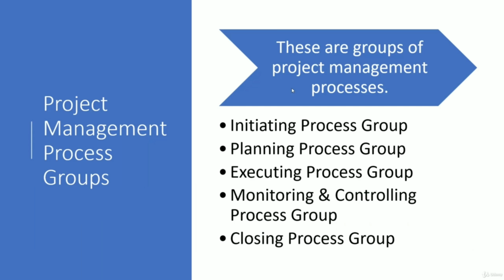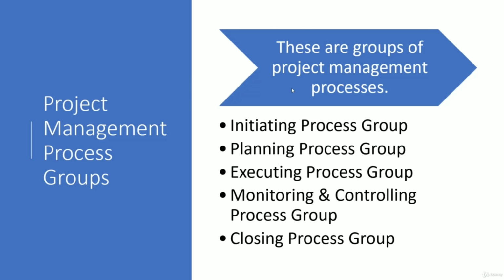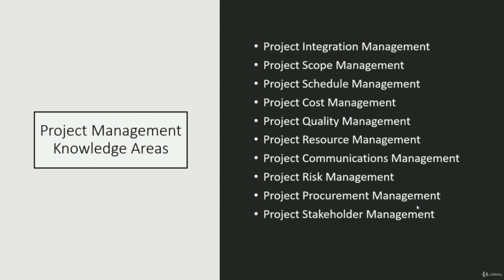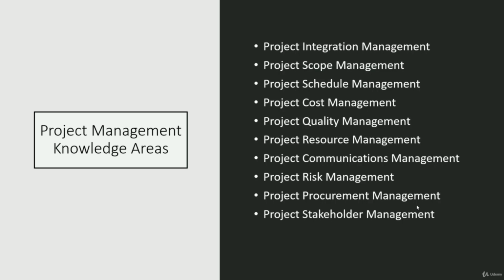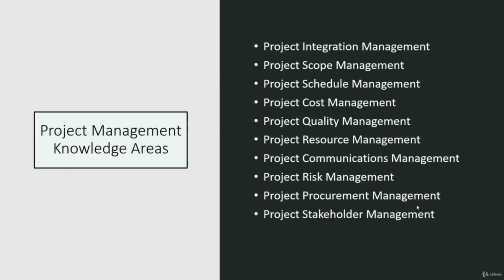0.5 Project Management Key Components -Part 2 | Project management introduction | PMP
Key components in a project